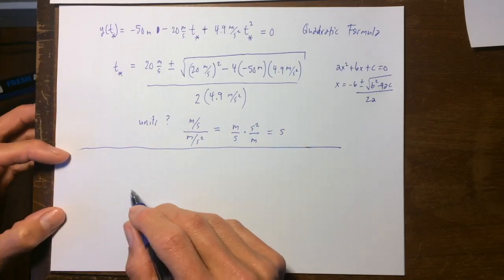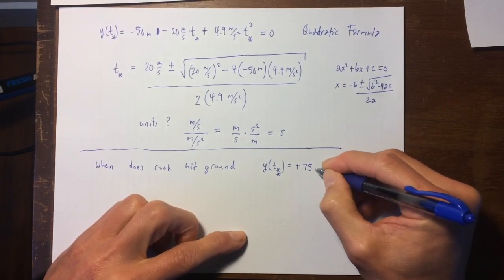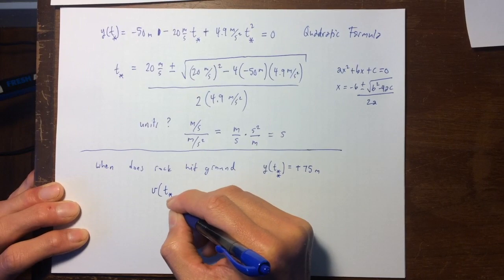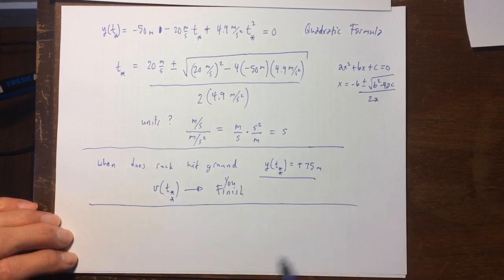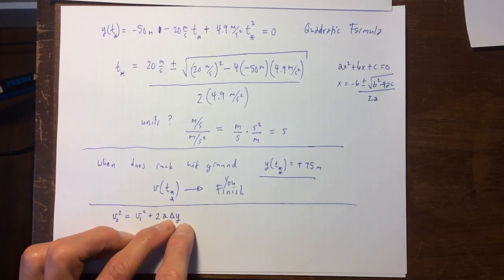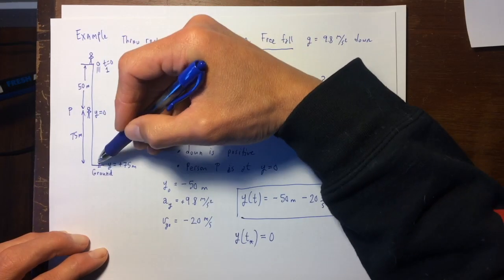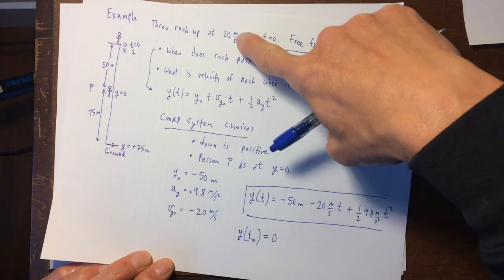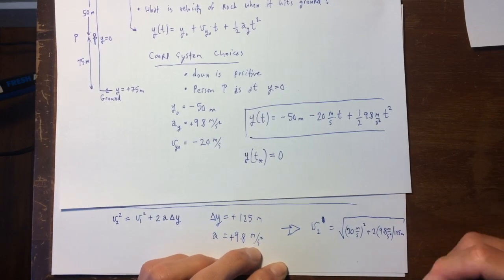Kinematics Examples in 1Dimension (Part 6)